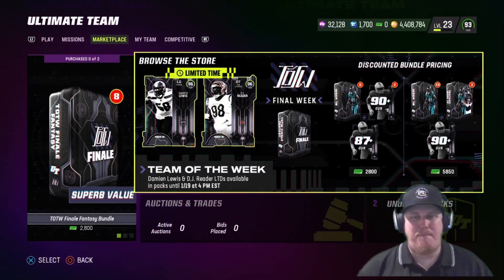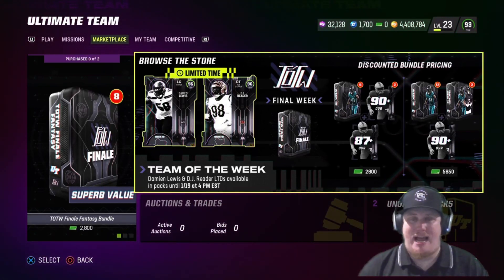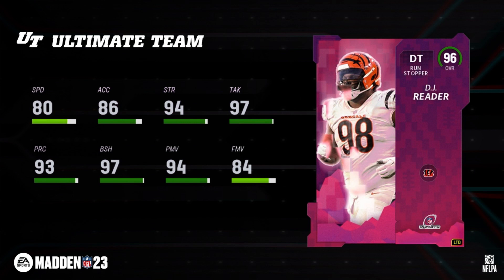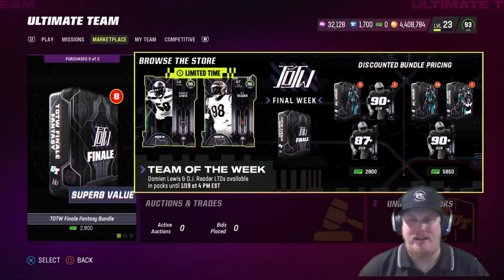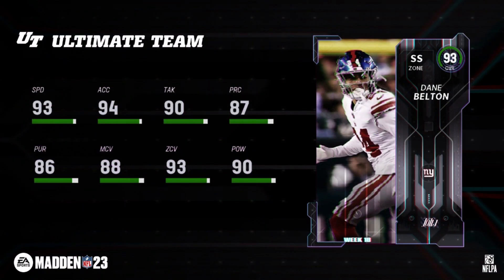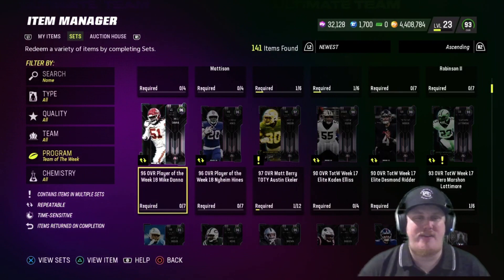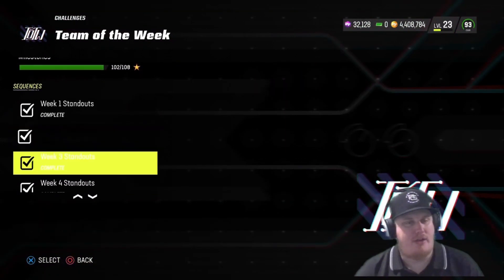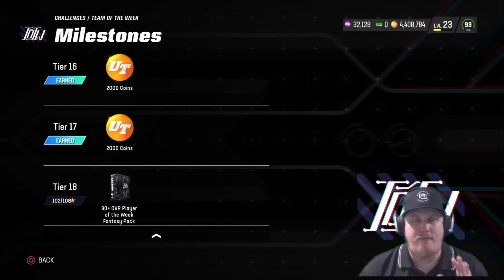Team of the Week: Week 18 Standouts | Madden 23 Ultimate Team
The Team of the Week Program is over and the finale is upon us. This Program brings us new Challenges to complete, Sets to knockout, and players to be earned from Week 18 of the 2023 NFL season. Knock out everything this week and earn your FREE Team of the Week, Week 18 players today!